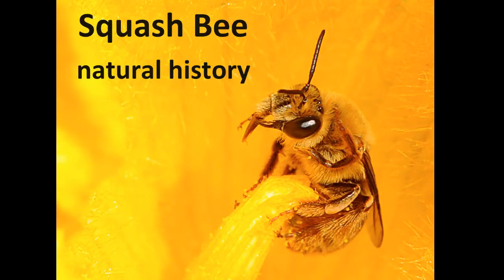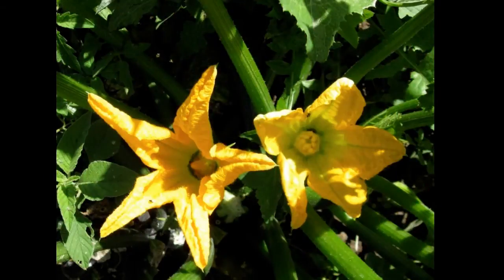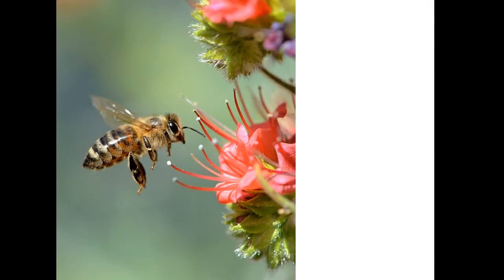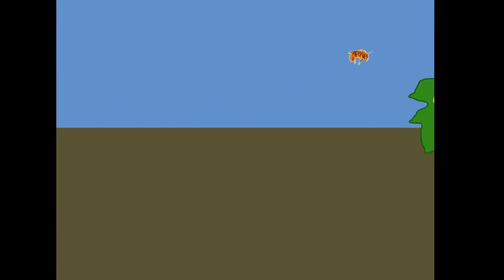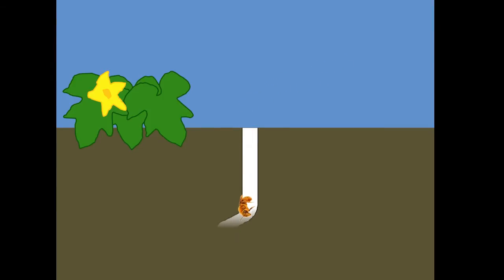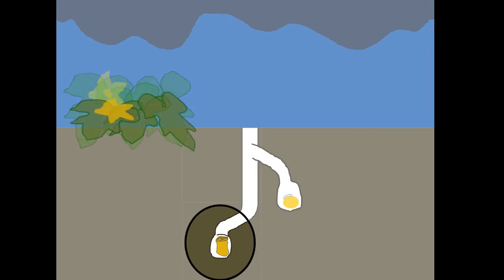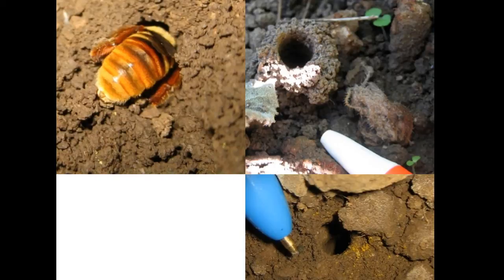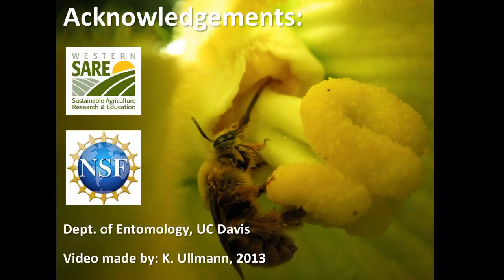Squash Bee Natural History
A short video describing the life cycle of the squash bee (Peponapis pruinosa).